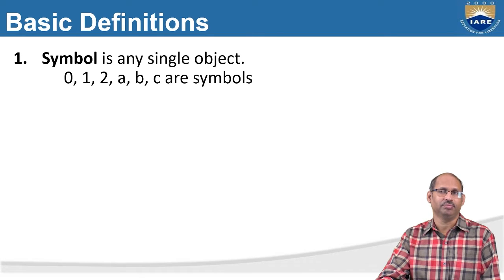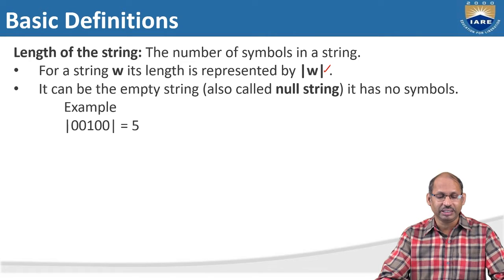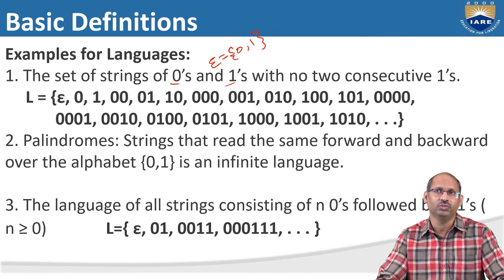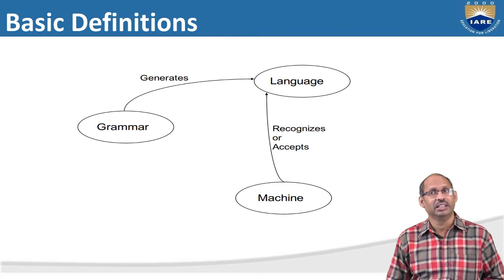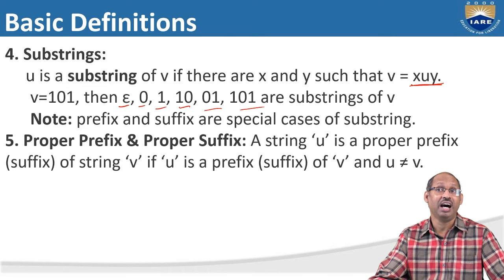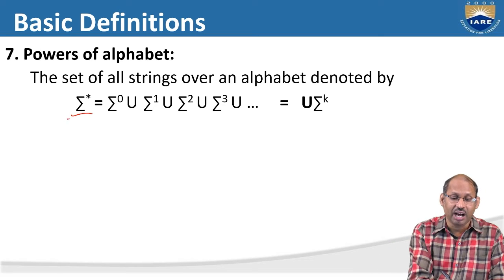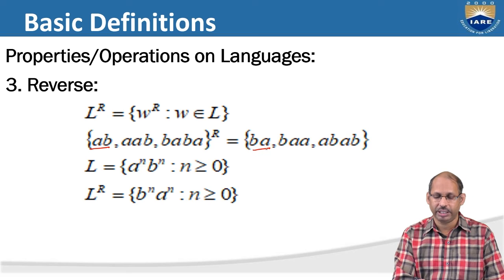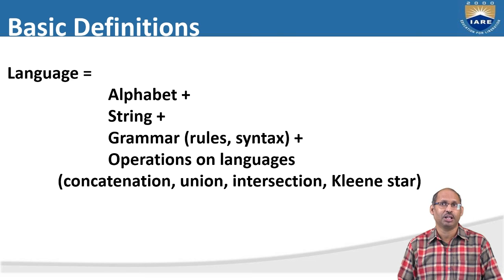Regular Expressions and Finite Automata by Mr. N V Krishna Rao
Regular Expressions and Finite Automata by Mr.  N V Krishna Rao  | Department of Computer Science and Engineering  | IARE

Telangana, India.